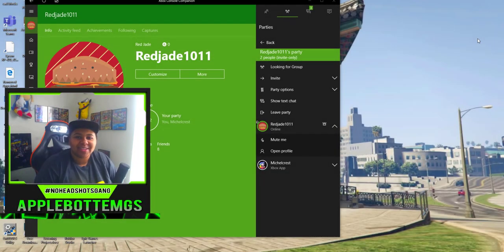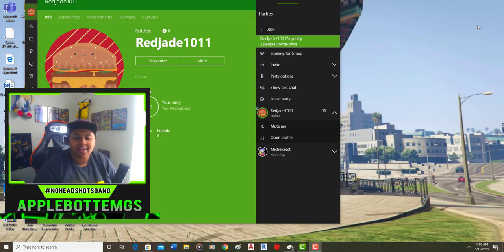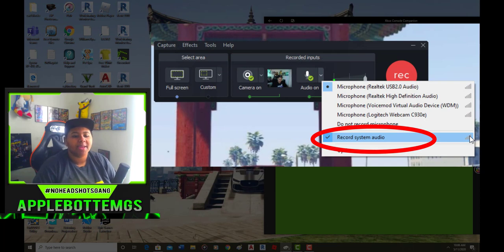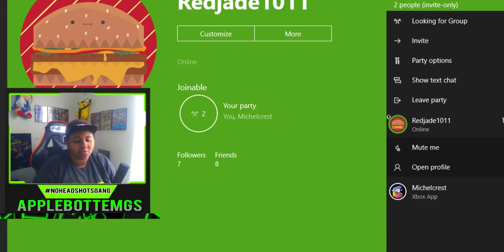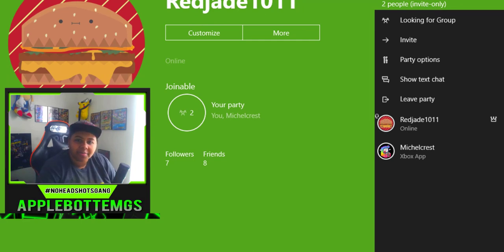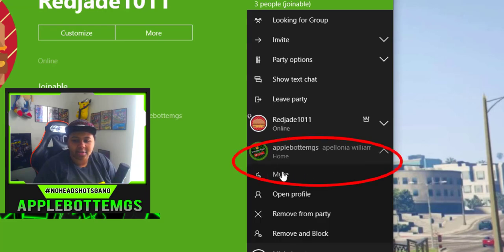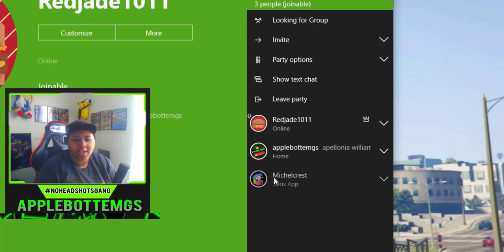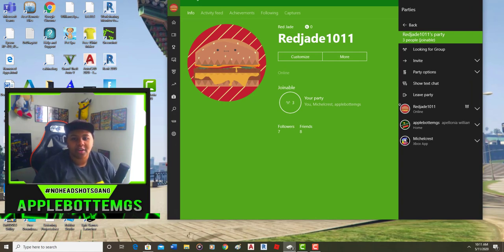How to record Party chat - NO STREAMING, NO CAPTURE CARD- Xbox One- PC/MOBILE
Steps:
1- Add second account to party, mute this account
2-Add main account (thru xbox one console) to the same party, mute your second account
3-on your pc, mute your main account
4-record system audio

What I use:
Camtasia 2020 Editing, Screen capture
2.10 Gimp and Panzoid
USB, Recording
Sudotack Mic
Logitech Webcam
Xbox One S 500gb